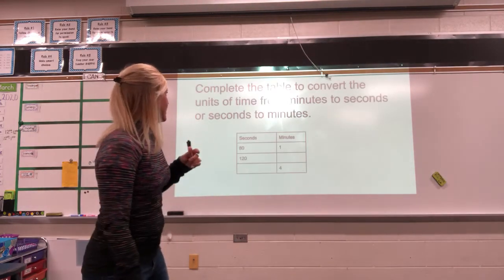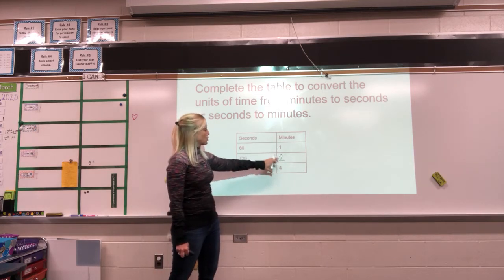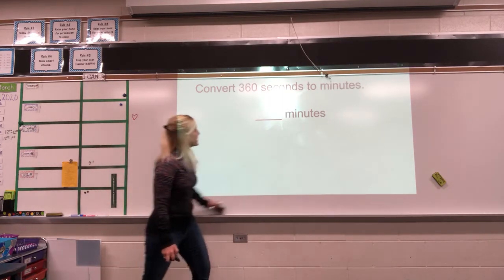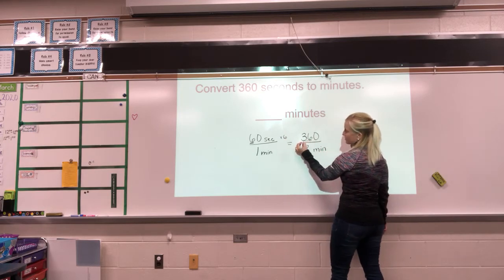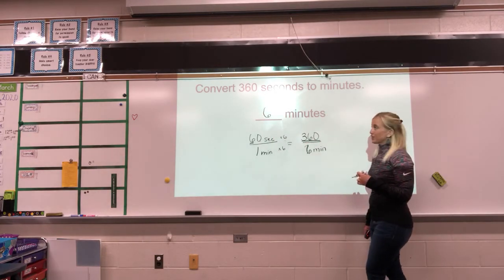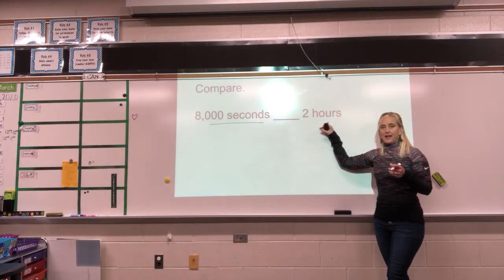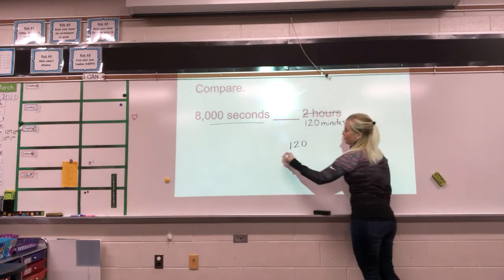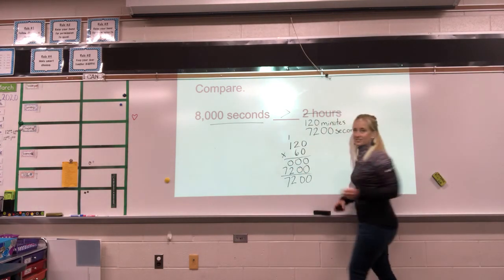Converting Units of Time Mini Lesson